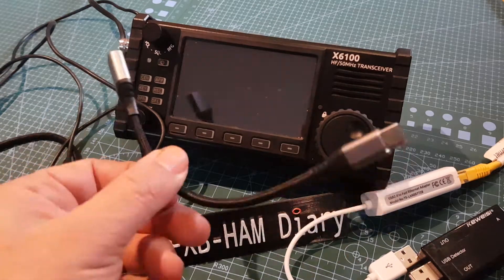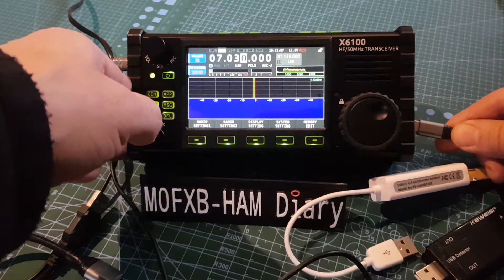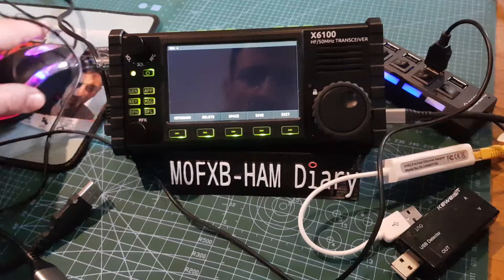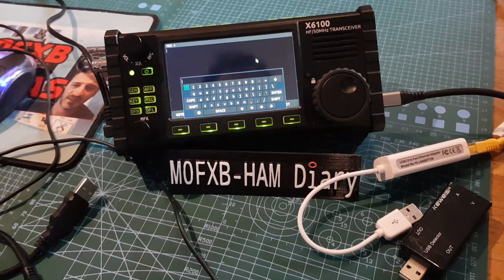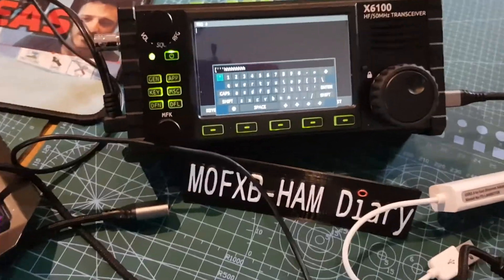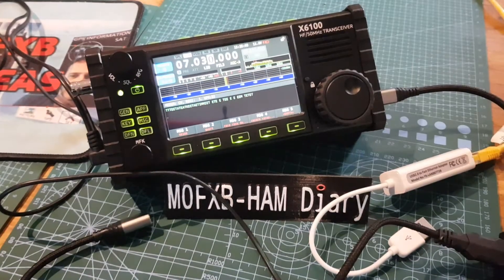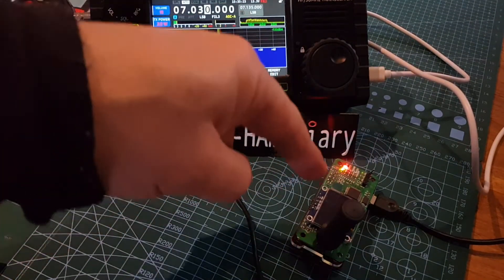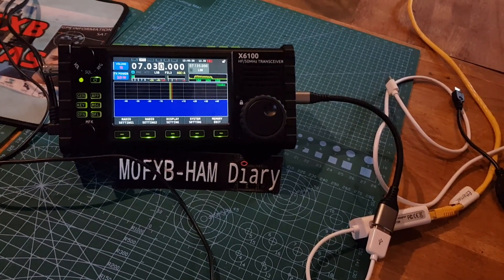XIEGU X6100 - Connect Mouse , Keyboard , etc